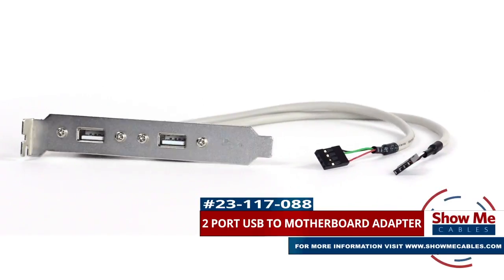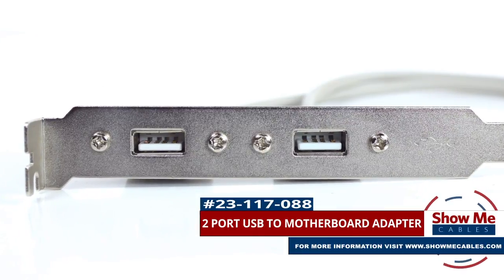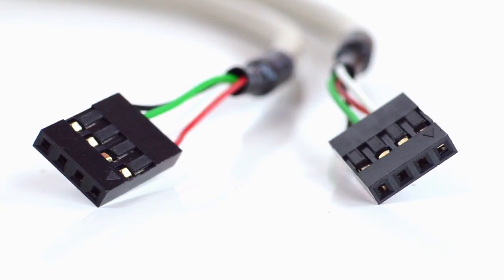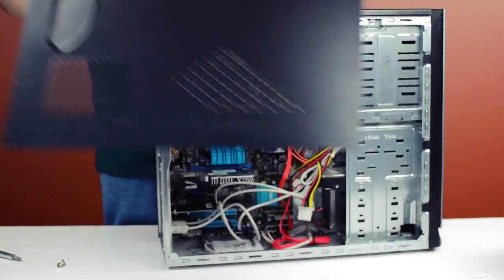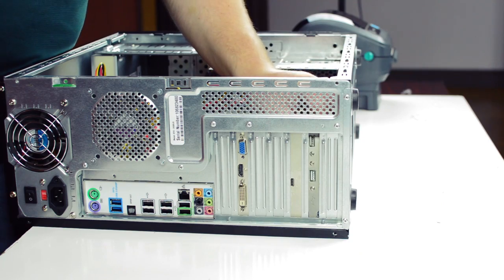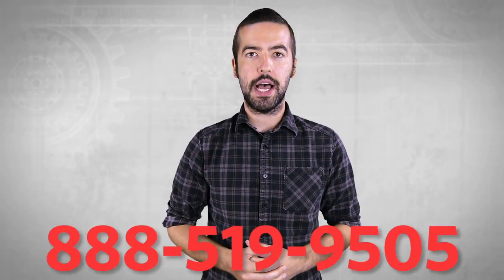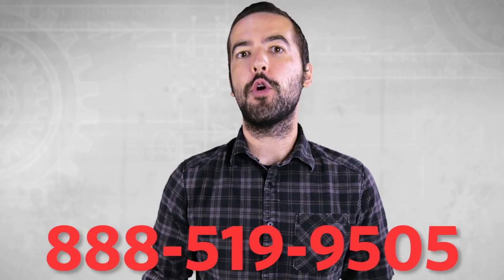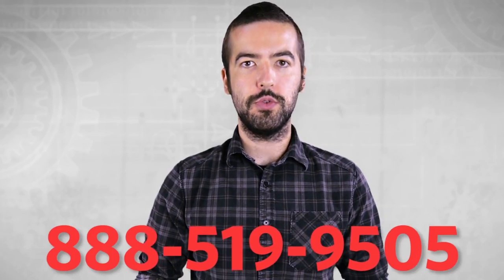Easy To Use USB To Motherboard Adapter - Quickly Add USB Ports To Your Computer #23-117-088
Hello, and welcome to Show Me Cables.  Today we’ll be taking a look at USB adapters.

This is the 2 port USB Motherboard Adapter.

It features two female USB type A connectors, each wired into single row IDC 4 Pin Females.

You can connect the USB ports directly to the motherboard and then finish installing the plate.